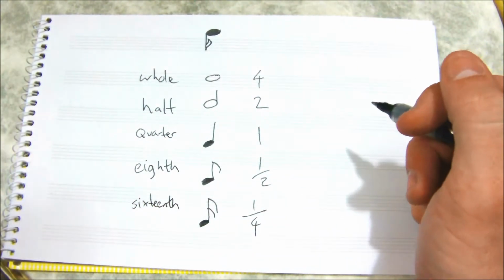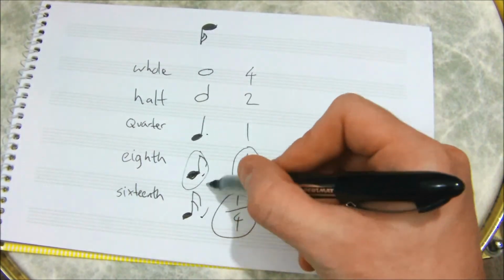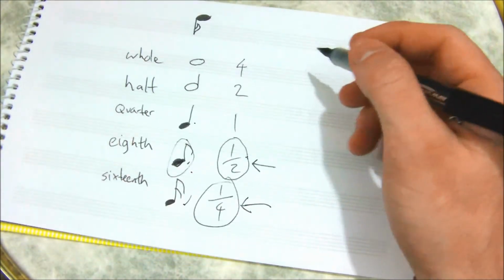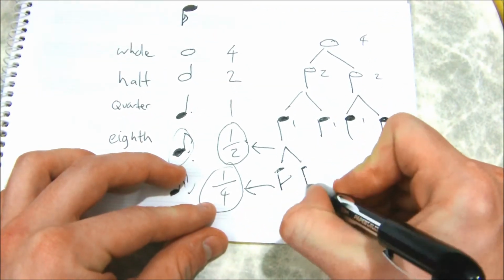Easily Remember Notes in Music